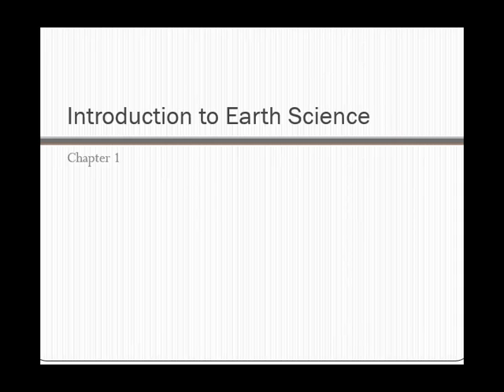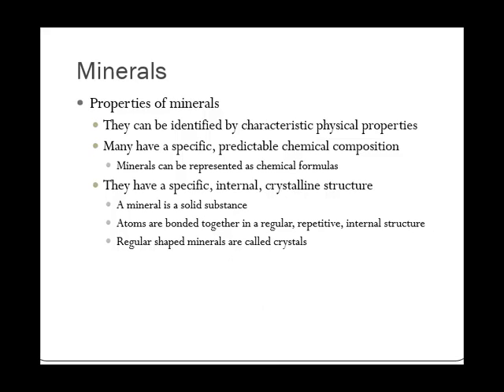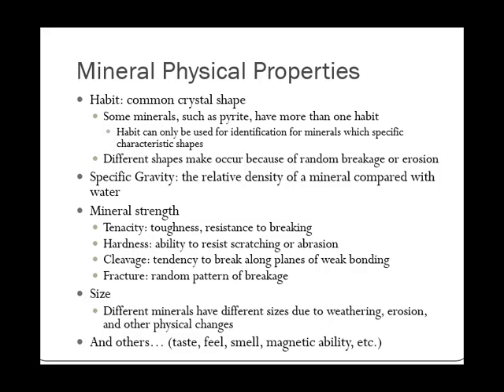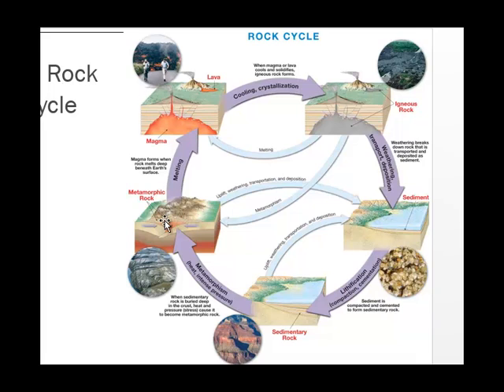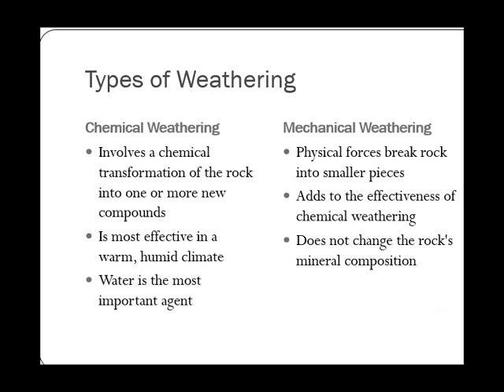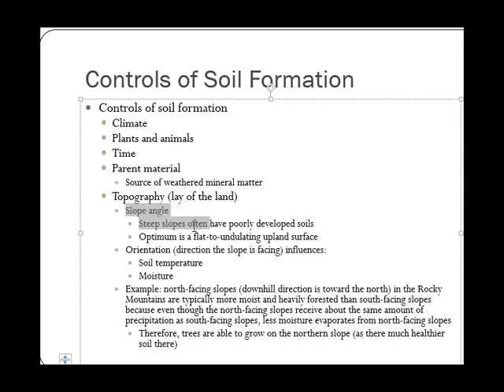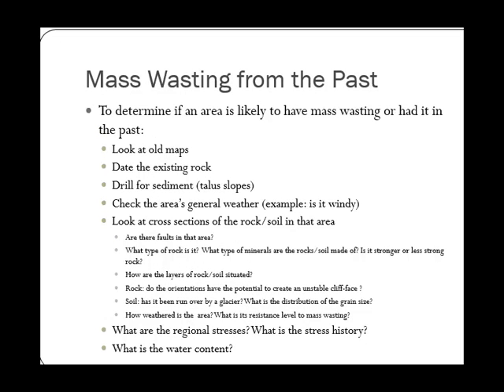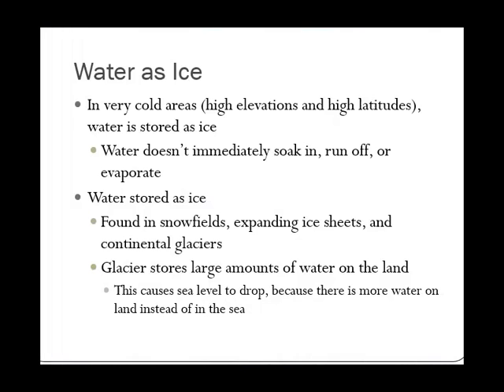Earth Science part1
Earth Science crash course part 1 for CCC